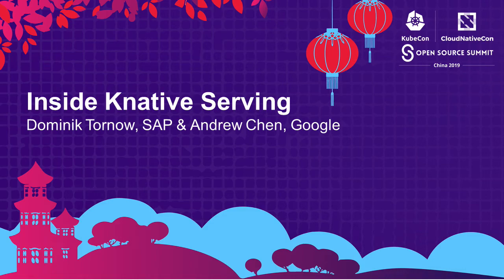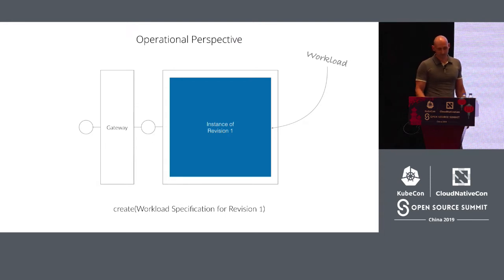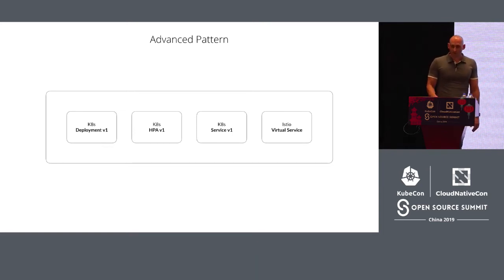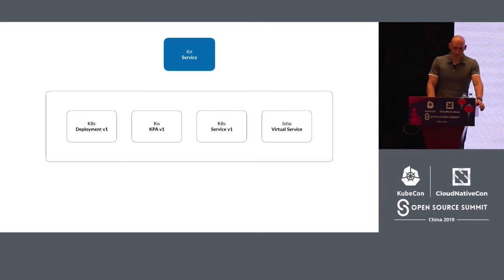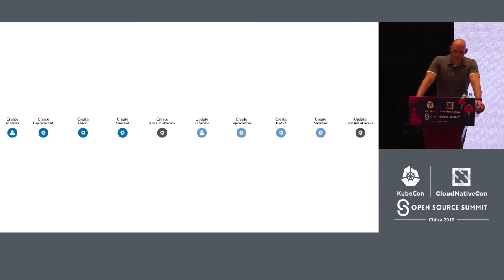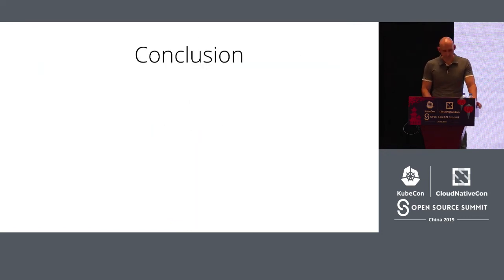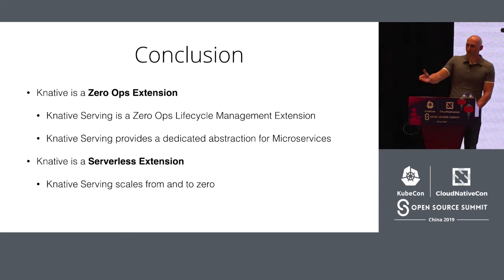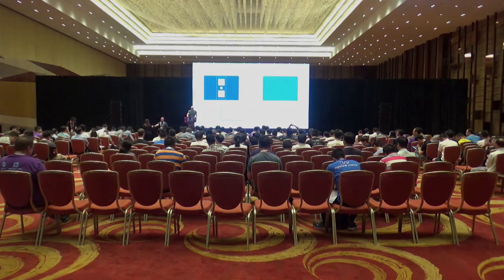Inside Knative Serving - Dominik Tornow, SAP & Andrew Chen, Google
Knative is a Kubernetes Extension that brings Functions as a Service to your Kubernetes Cluster. Knative provides components to build, serve, and auto-scale your apps.    Do you want to know how Knative Serving turns your Docker image into a function as a service? Do you want to know how Knative Serving scales your functions to meet demand? How Knative Serving scales to zero without ever dropping a single request? How does it work?    Using a systems modeling approach, this talk will explore Knative Serving, connect the dots between workload management and traffic management. You will leave with a concise and accurate understanding how Knative turns your source code into scalable, reliable applications.    Along the way, this talk highlights how Kubernetes Extensions enable brand new use cases, adding custom functionality and custom processes as first class citizens to your cluster.